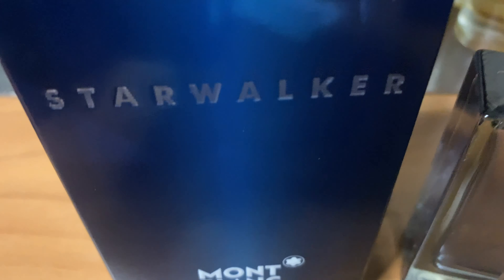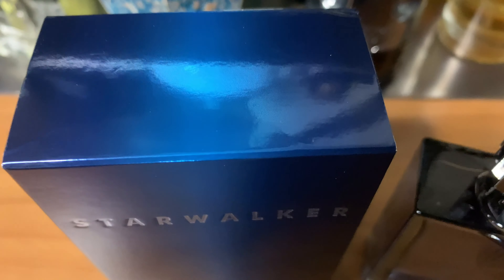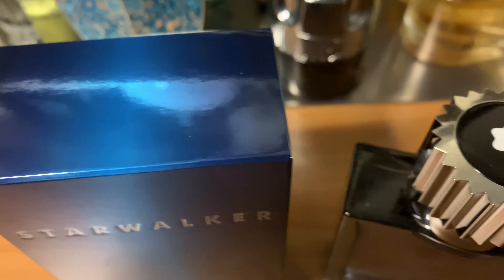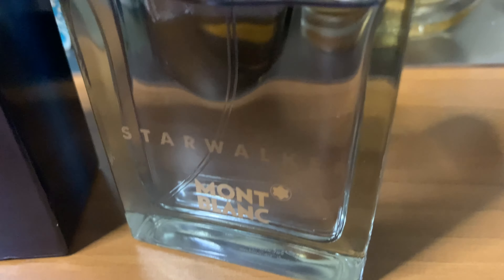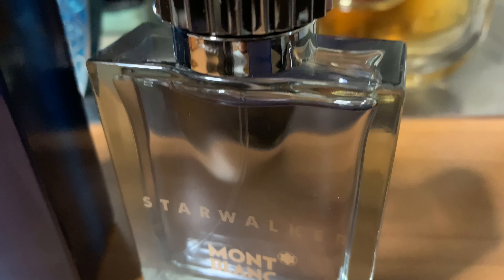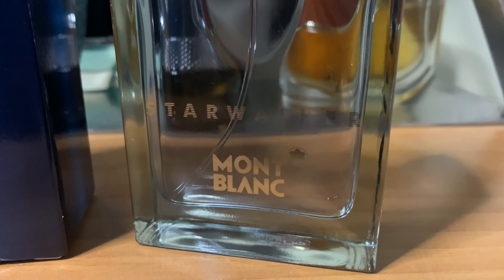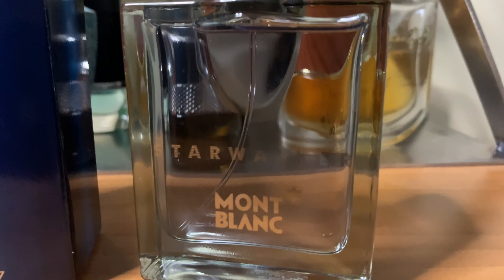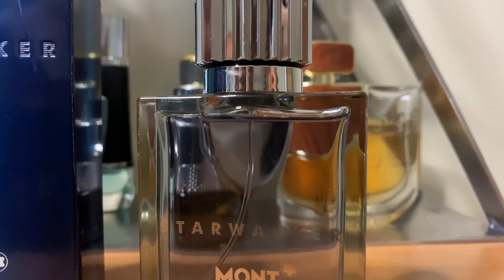MontBlanc StarWalker | Fresh Clean spring and summer fragrance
This is a review of MontBlanc StarWalker A fresh and clean scent it just lacks in performance I give this high marks due to the value for the money.